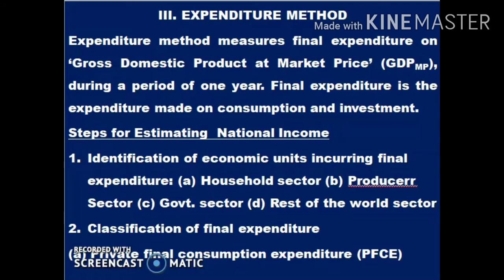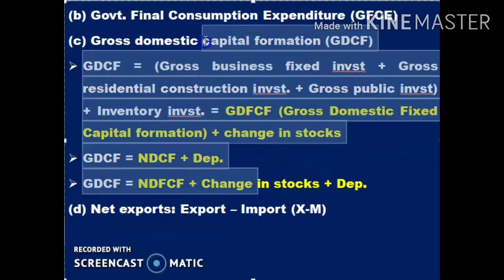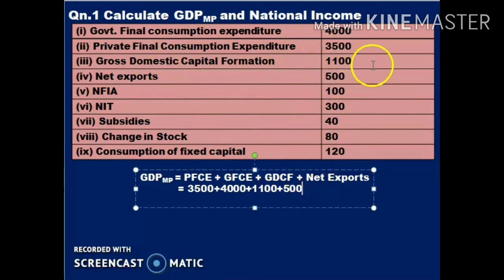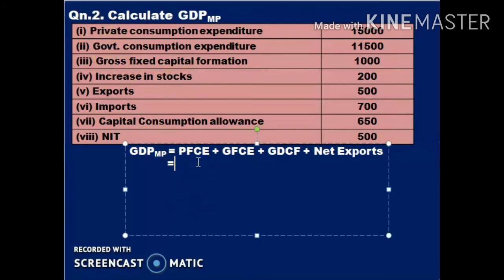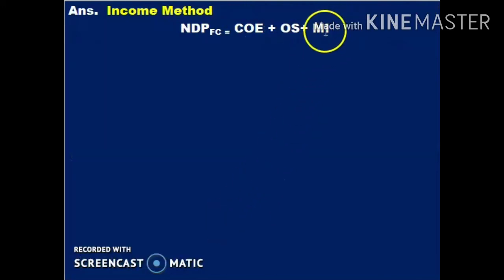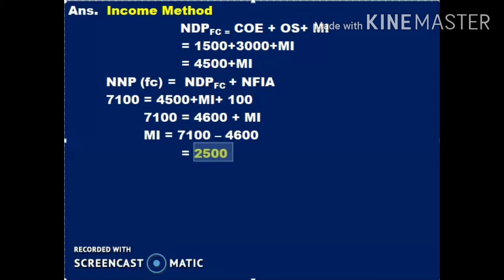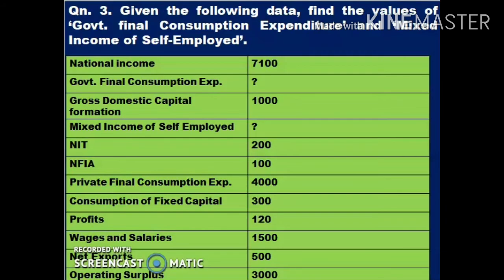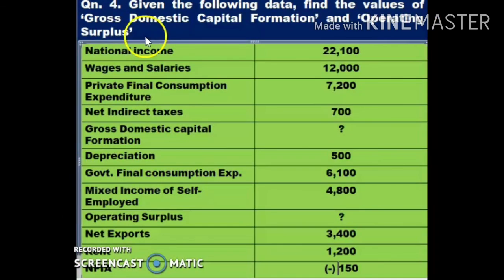NATIONAL INCOME AND ITS RELATED AGGREGATES PART -8